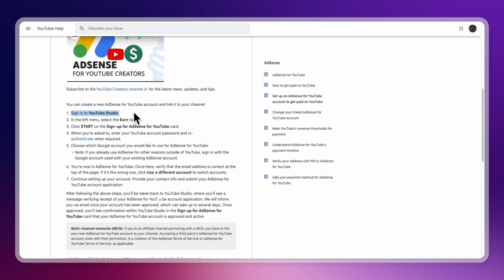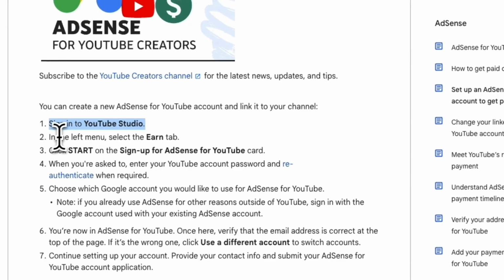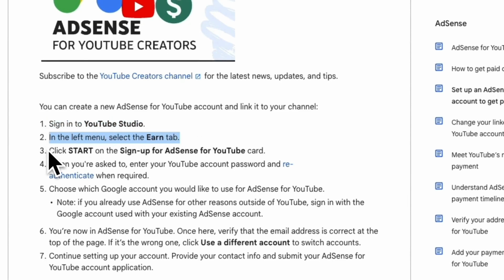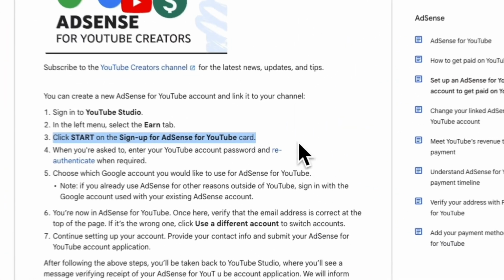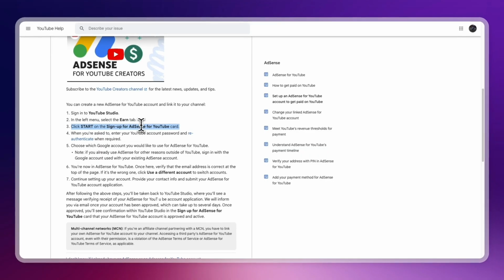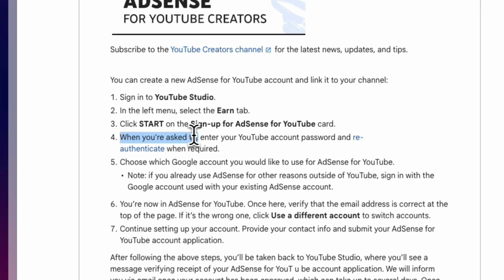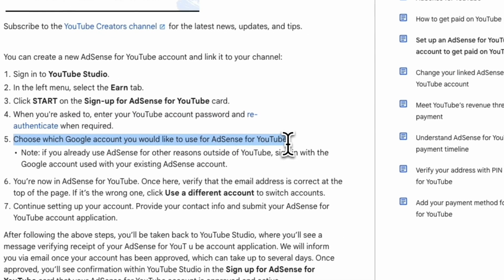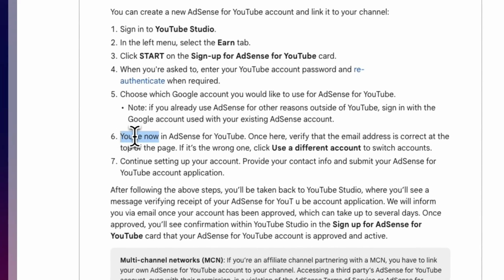How to Create Adsense Account for YouTube (2025)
In this video I'll show you how to create a Google Adsense account for YouTube